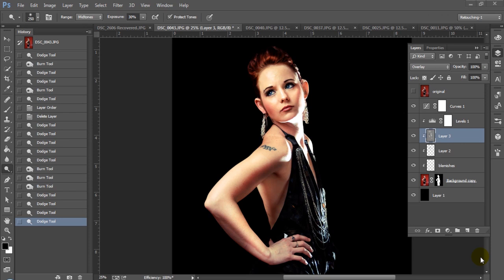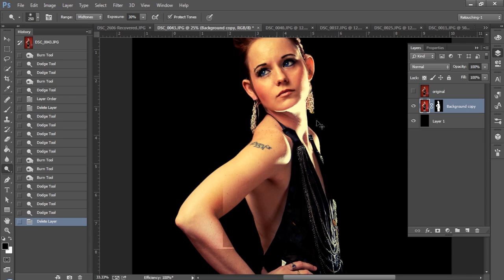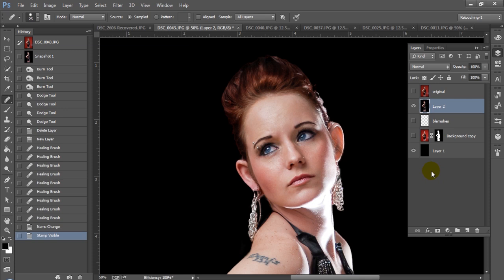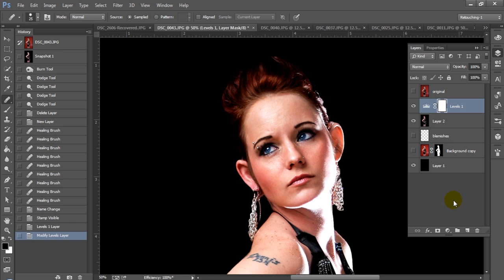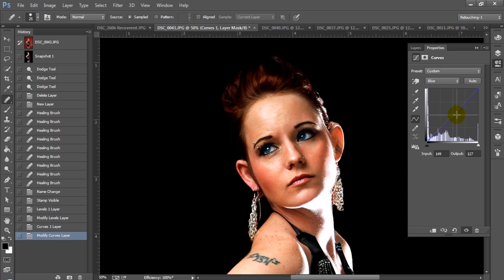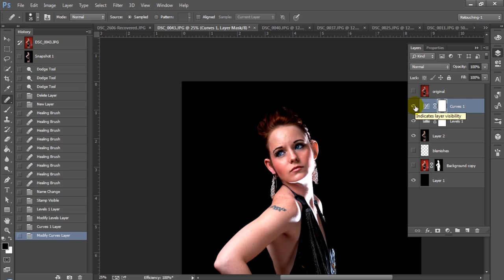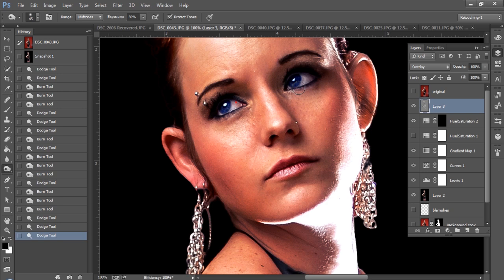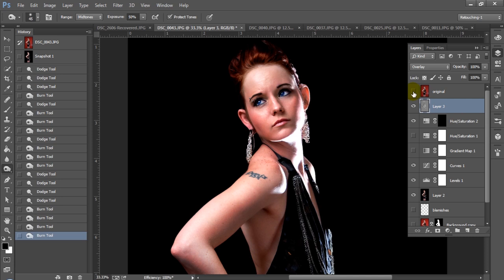Photoshop Beauty Retouching Tutorial | Photoshop CC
In this Photoshop Beauty Retouching Tutorial you will learn techniques for beauty retouching in Photoshop CC, on a model shot by a professional photographer (John Covington

The techniques used in this tutorial will allow you to take a beautiful photo to the next level with some basic retouching.

The Photoshop Retouching techniques in this tutorial don't require Photoshop CC, you can use any modern version of Photoshop for Beauty Retouching, usually Photoshop CS3 Photoshop through CS6 is preferable.

When doing Beauty Retouching the most important thing is to try and retain the natural beauty of the model and not overdo any of your effects or techniques.

Photo Retouching techniques in this tutorial can also be found in more detail: